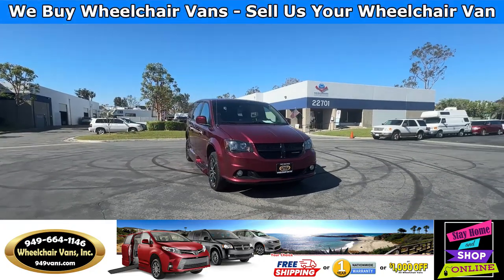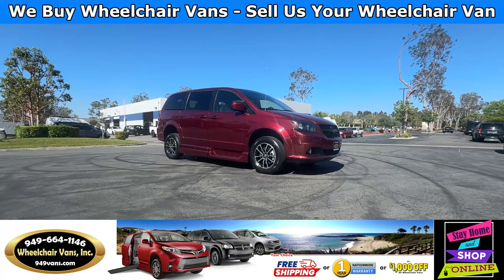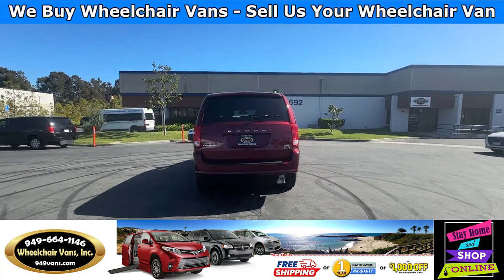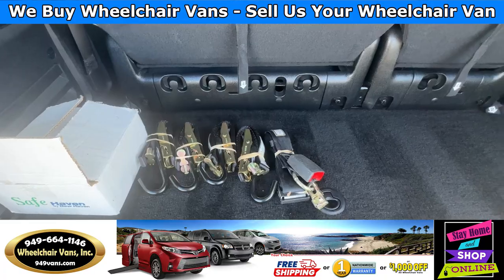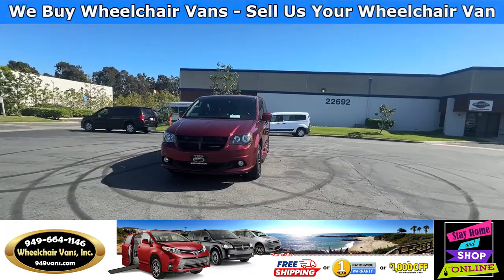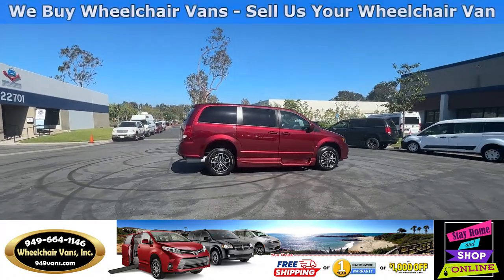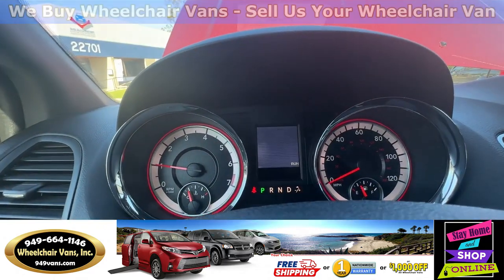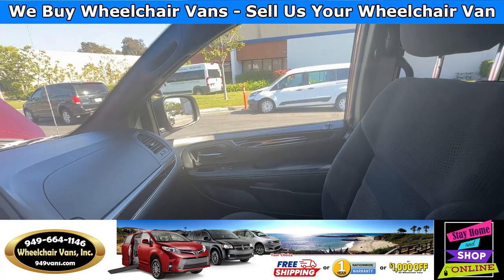For Sale 2019 Dodge Grand Caravan - VMI Power ONE TOUCH Infloor Ramp Side Loading Wheelchair Van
Only 15,815 miles and Sale priced $43,995 with Free Nationwide Shipping For Sale 2019 Dodge Grand Caravan - VMI Power ONE TOUCH Infloor Ramp Side Loading Wheelchair Van